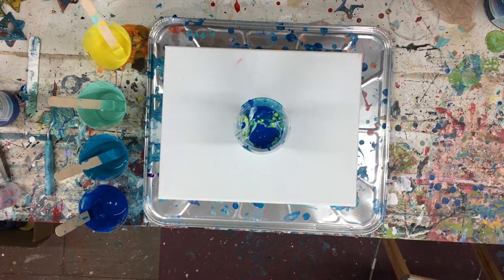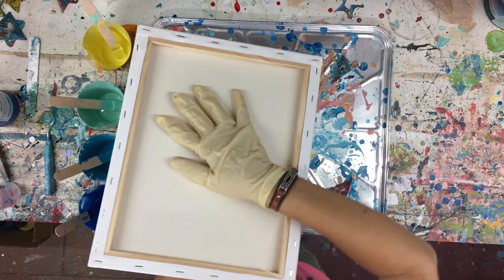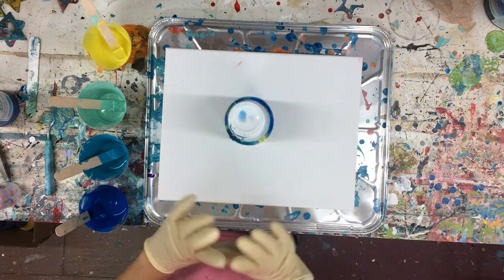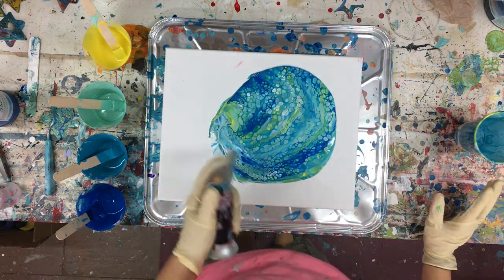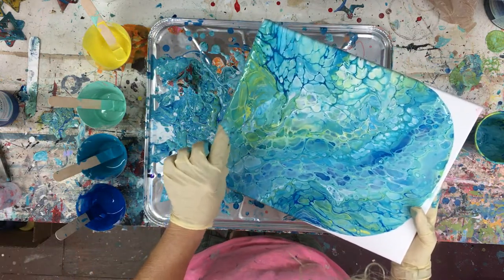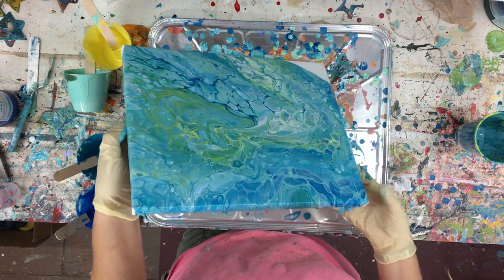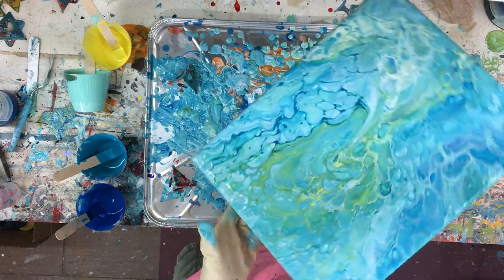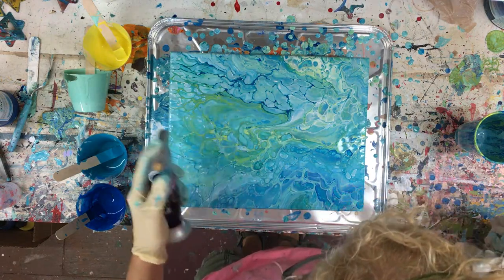Dirty cup pour: Leftover paint from first Mermaid fluid pour.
Here is a little art piece that I created using the leftover paints from when I did the Mermaid dirty cup pour.  love it!

Many more fluid paintings to come.  Please keep checking back for updates.
Signcreation.etsy.com
Linsartwork.etsy.com
I hope you enjoy seeing my work develop. It doesn't cost a thing, you just get updates when I add new videos of my work.
Linda